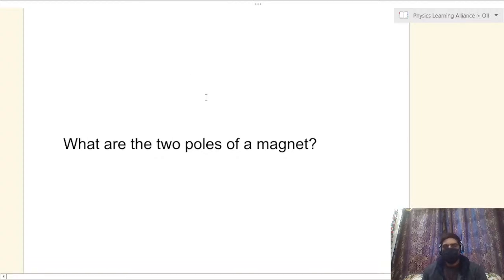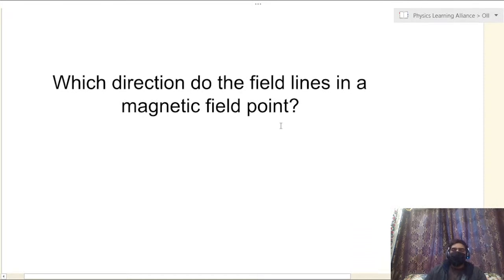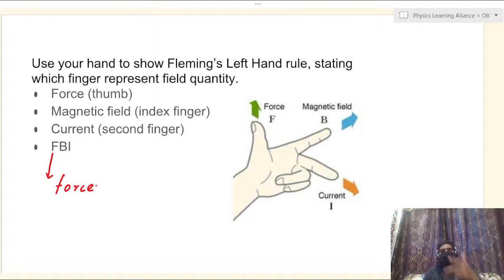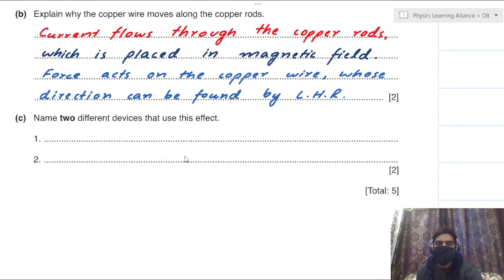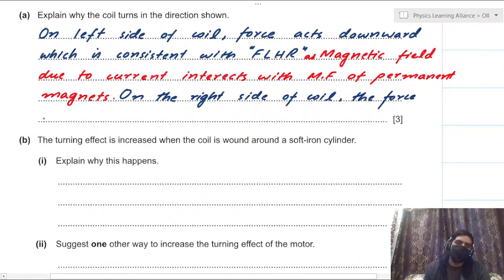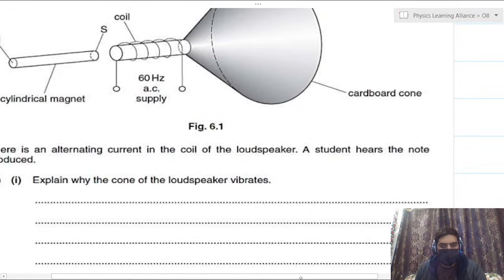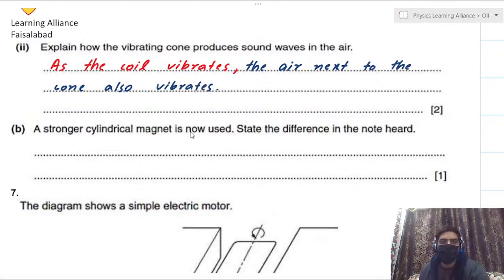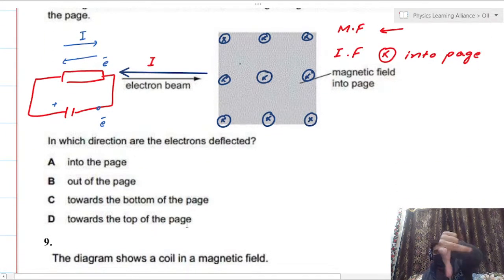O Level / IGCSE Physics: Magnetism & Electromagnetism Part II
In this video, I'll be giving a quick overview of Magnetism & Electromagnetism (till DC Motor) and some latest past paper questions will be solved.